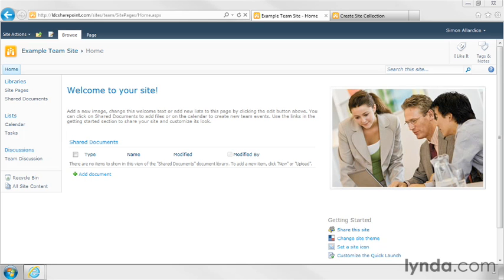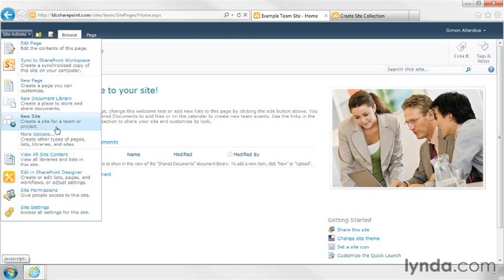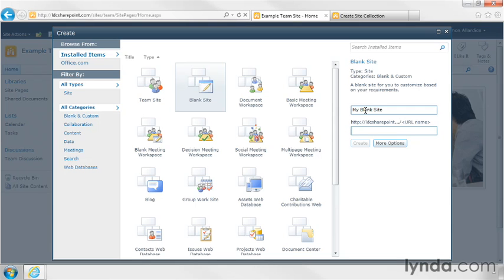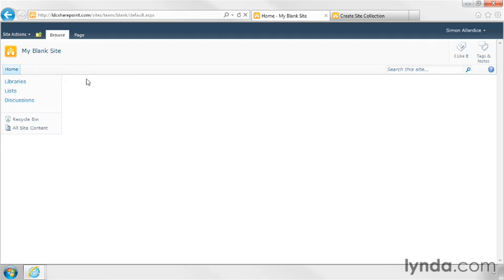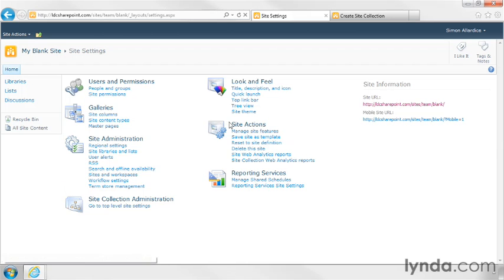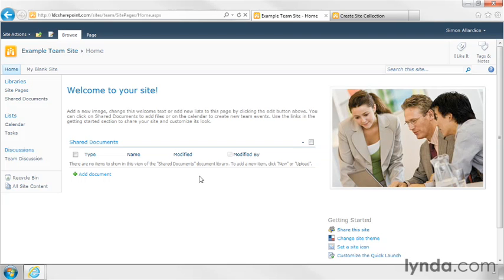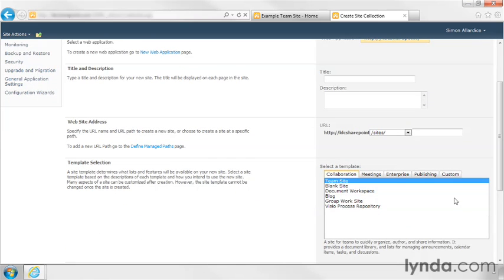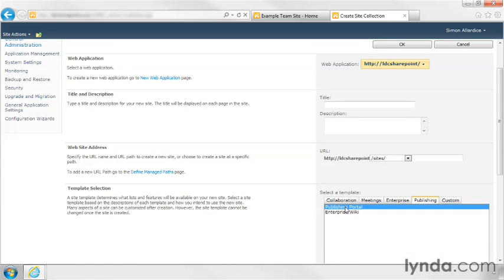SharePoint Designer 2010- Branding SharePoint Sites